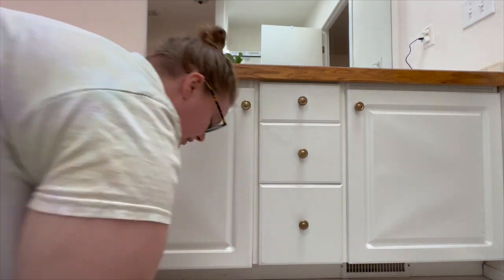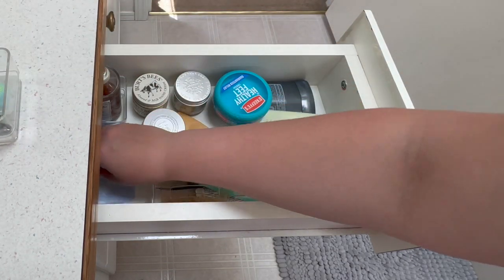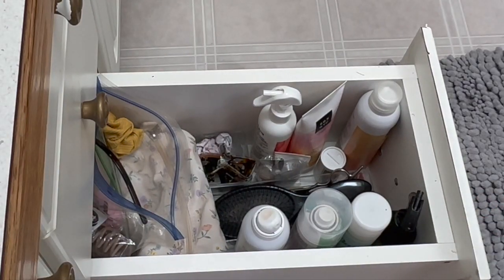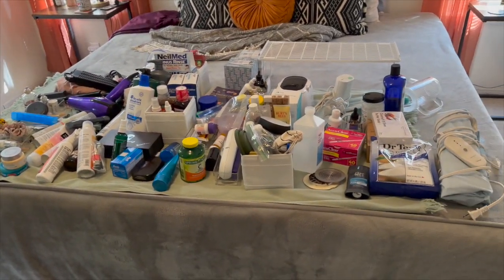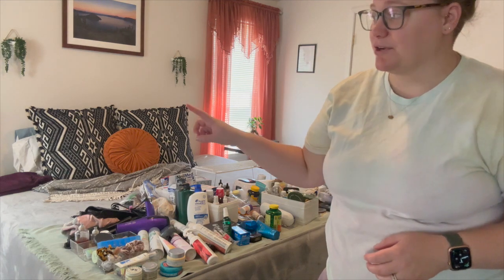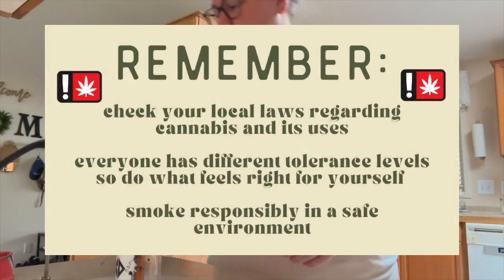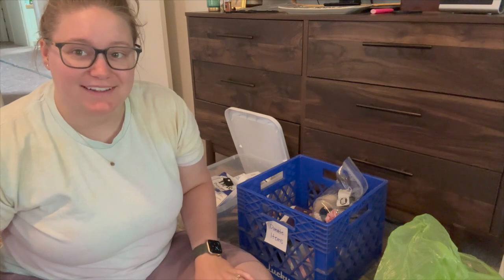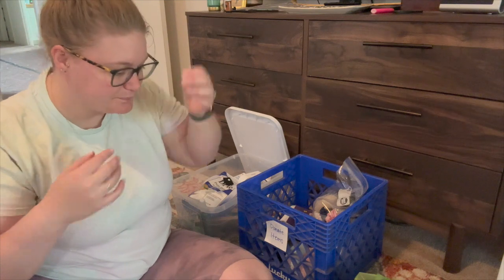DECLUTTER with me | Bathroom Cabinets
I share about cooking, books, organization, life and much more! I post weekly videos on Tuesdays!